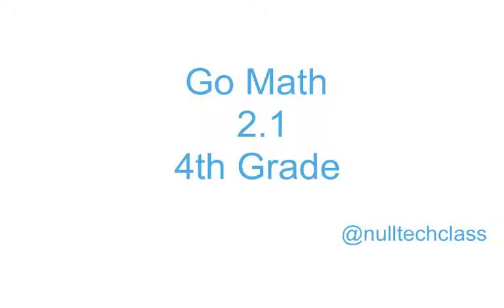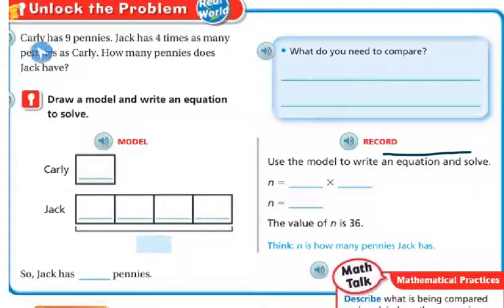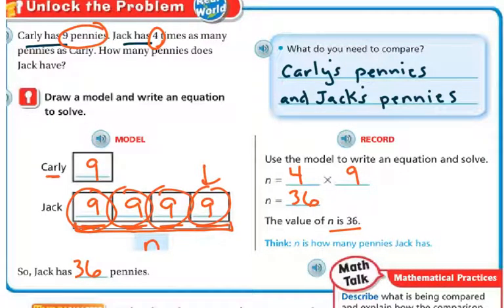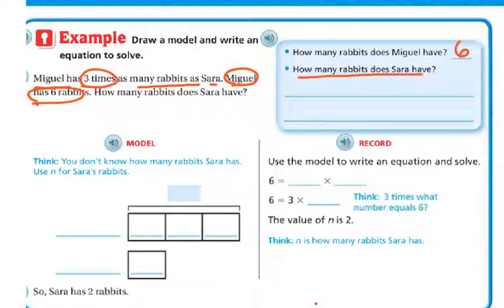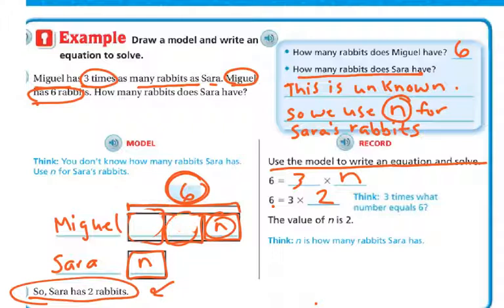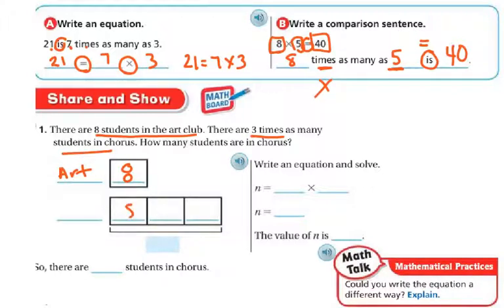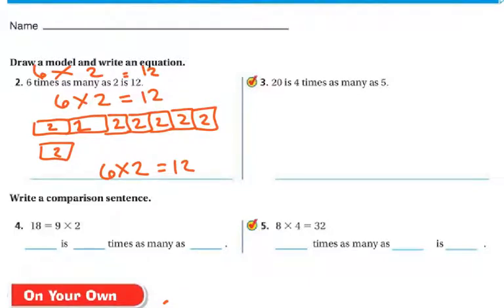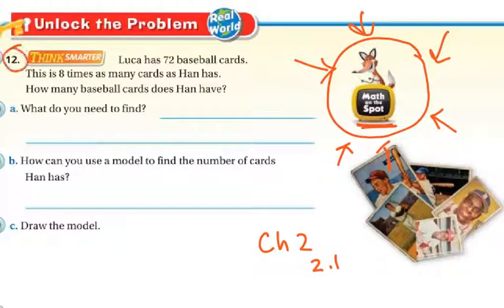4th Grade Math 2.1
Multiplication Comparisons